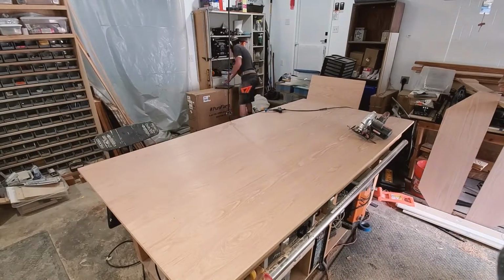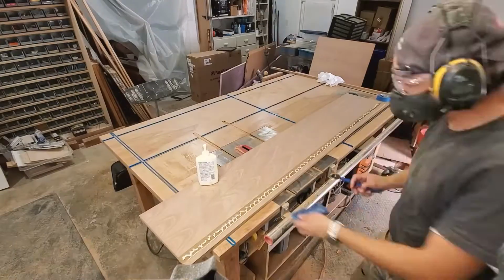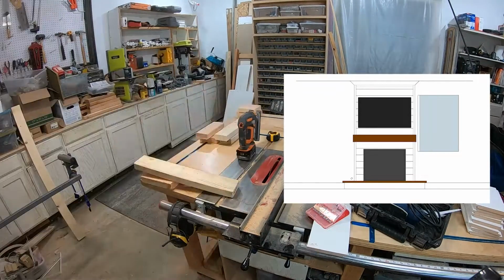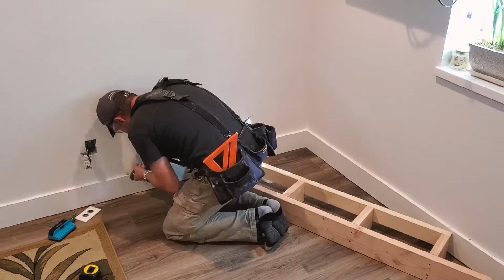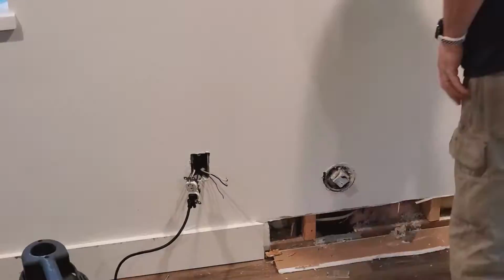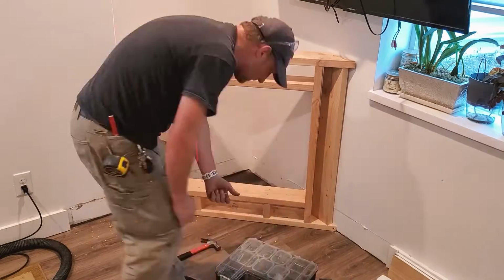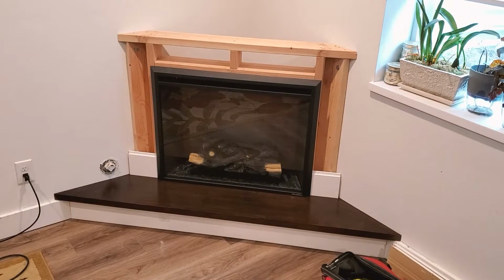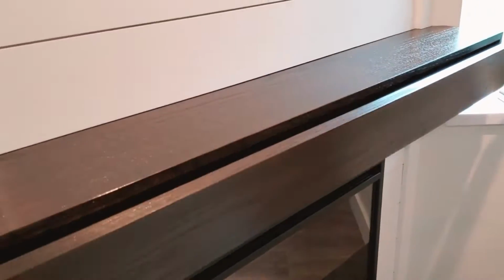DIY Corner Fireplace Installation with Secret Hidden Storage Mantel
Are you looking for an easy and affordable way to add a little bit of warmth to your home? If so, then you'll love this DIY Corner Fireplace installation!

In this video, we'll show you how to install a DIY Corner Fireplace in just a few simple steps. This fireplace is perfect for small spaces and can be installed in just a weekend.  After watching this video, you'll be ready to start enjoying your new look and warming up your home!

Please also be sure to check out and follow Remodelaholic on our other social media channels: